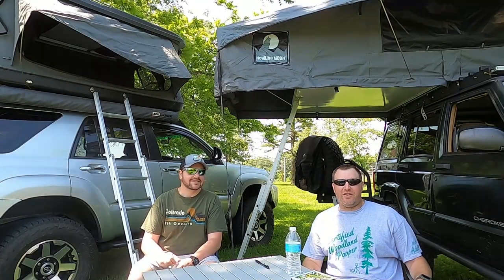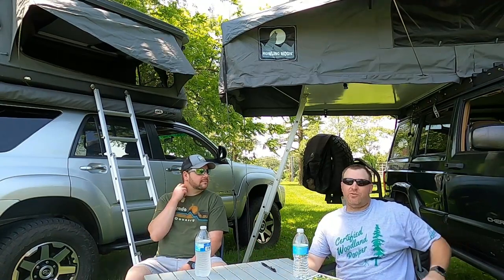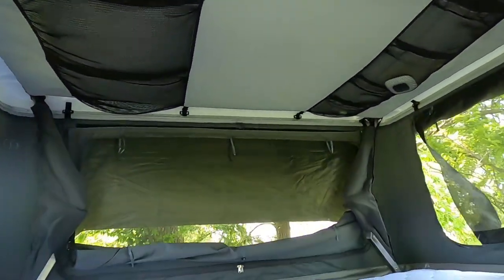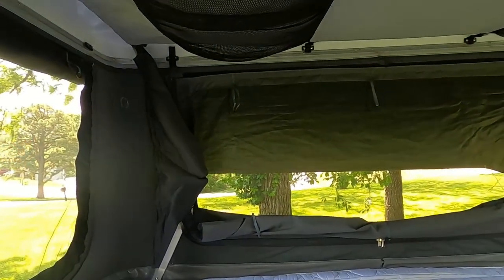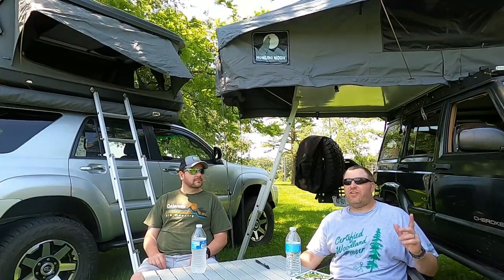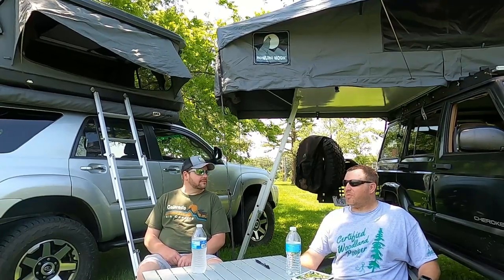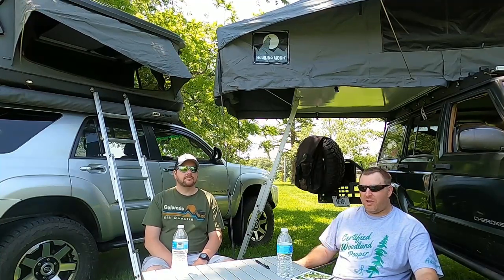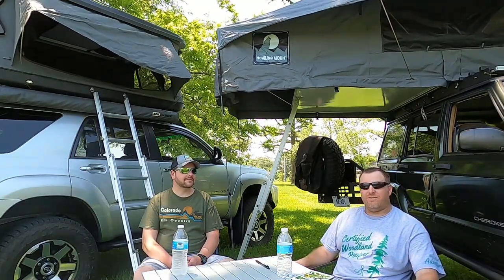Roof Top Tent Comparison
We compare the Howling Moon Stargazer Roof Top Tent to the Lunar Hard shell. Is one better? What do we like? What Don't we like? Any problems with them you should know? We go completely unscripted and go over everything we could think of.

UPDATE 9-1-22
Shortly after this upload Patrick was in contact with Artemis. They stand behind the products they sell and said he could exchange the hard shell out for a new one or even pick out a different rtt. After careful consideration Patrick decided to change it up and picked up an Alu-cab. It will be put to use shortly and I'll have his thoughts on it in an update video! As for my Howling Moon I still love it and enjoy every time I'm able to use it.

In the market for overland gear and possibly a Roof Top Tent be sure to check out Artemis Overland Hardware